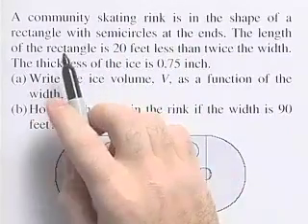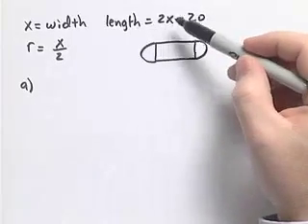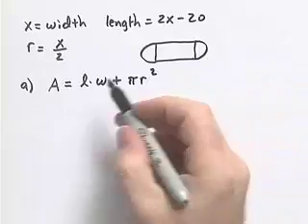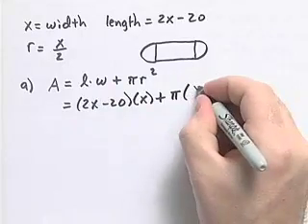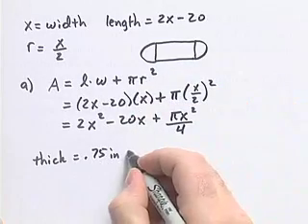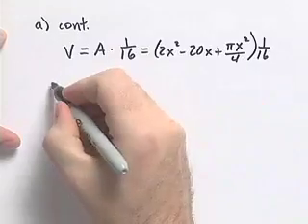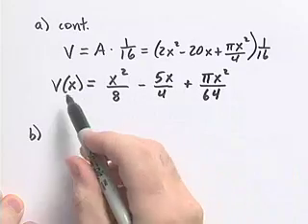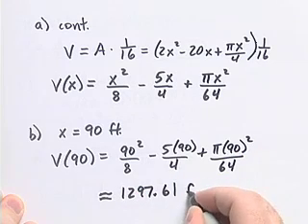Ch1 #12 ChapterTestPrepVideos Sullivan PUC Concepts 4e